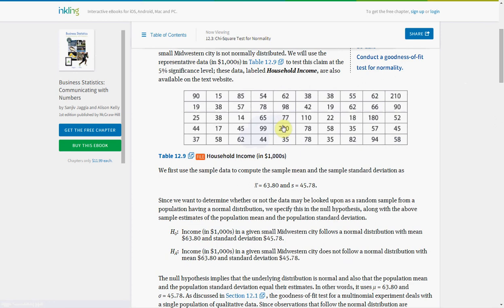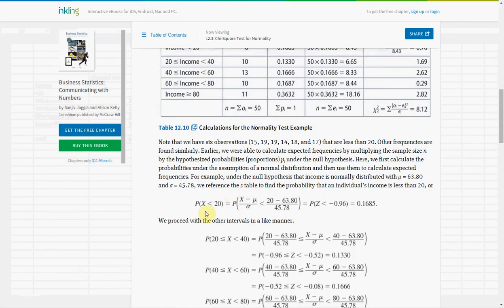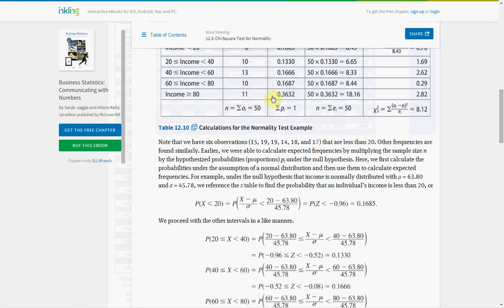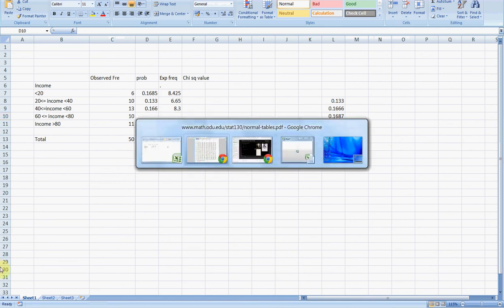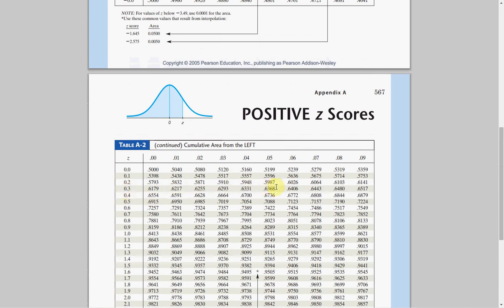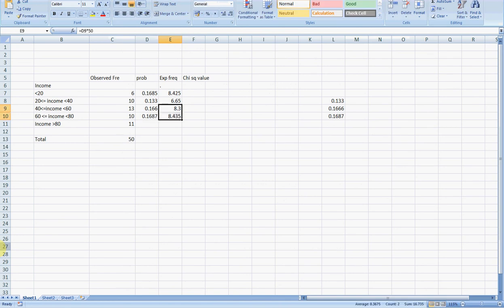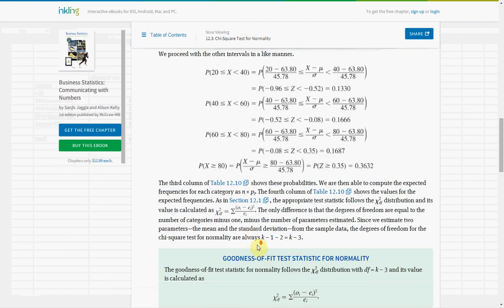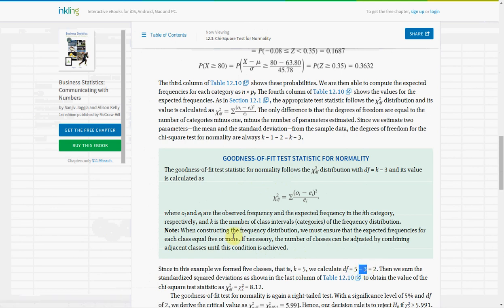Chi sq test for normality in Excel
This excel shows to perform a chi sq test for nornality